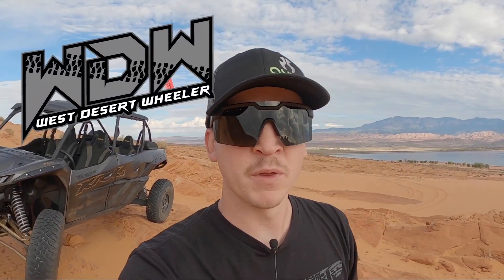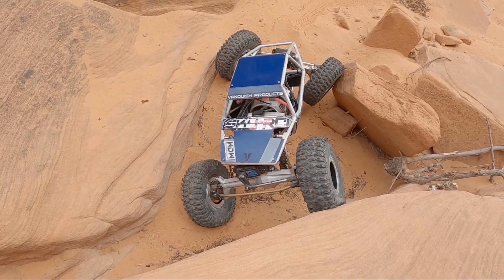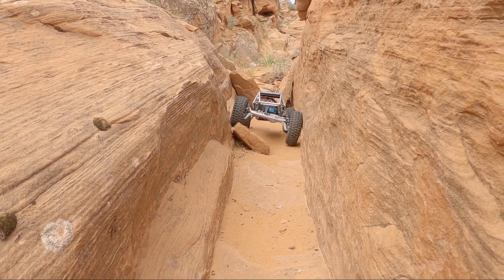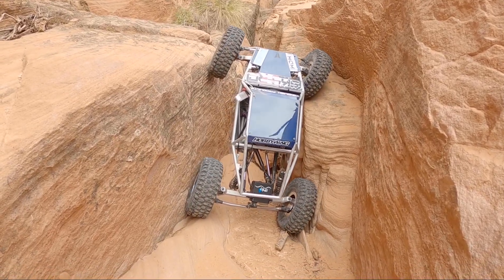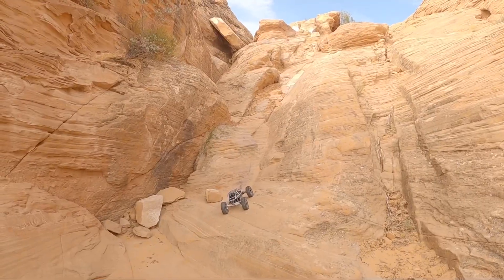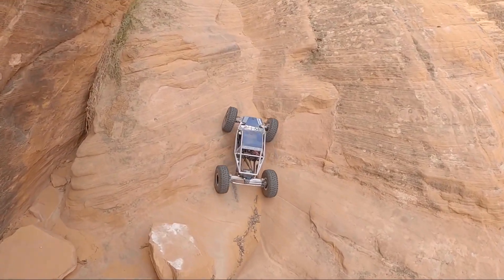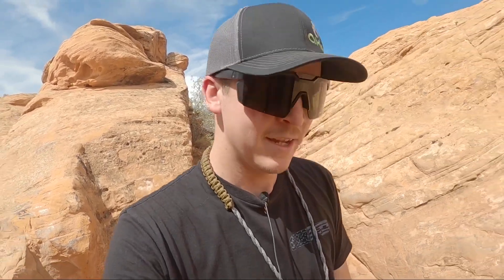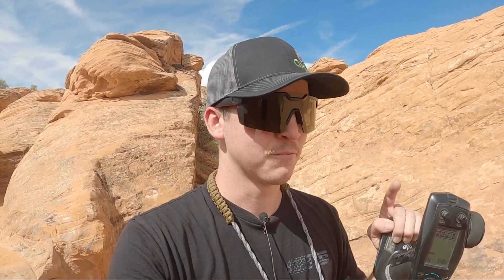Chupacapra 🔥MASTER LINK TRAIL!🔥 Ultimate RC Buggy Terrain!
Check out the best 5 Day event in Sand Hollow here!

Best controller for rear steer Flysky GT5